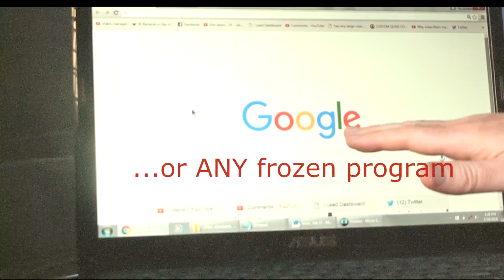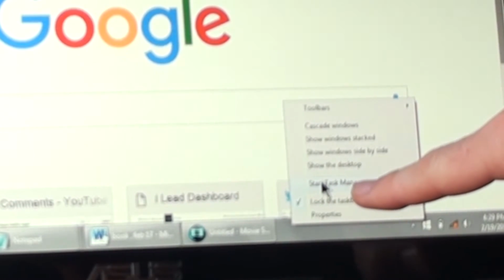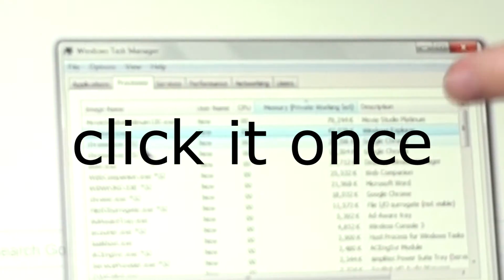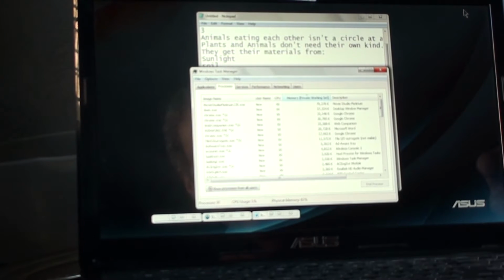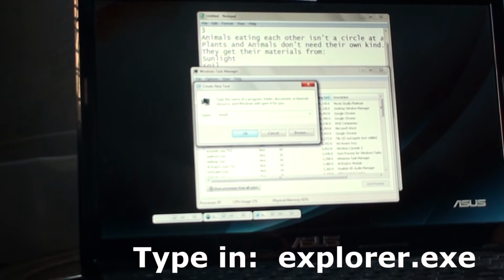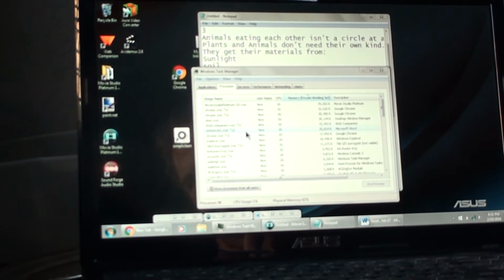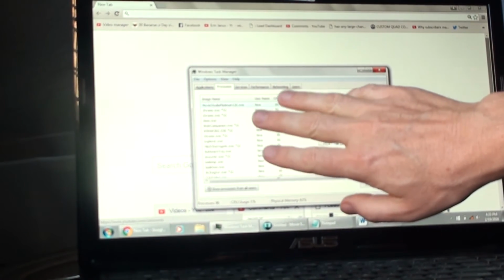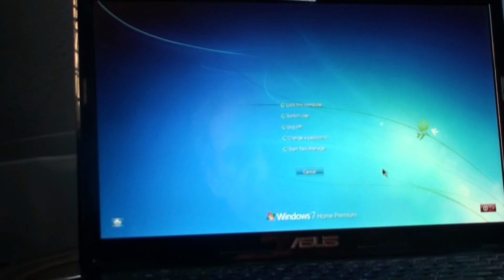Quick fix to Un-Freeze any PC program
"Non responsive" programs can be brought back to life - and your data saved - without shutting them down and losing your unsaved data.

Easy way how to Un-freeze any PC program, by going AROUND the program.  When programs or internet browsers (Firefox, crome) stop responding (crash), it's not always the program's fault.

Frozen computer PC Laptop